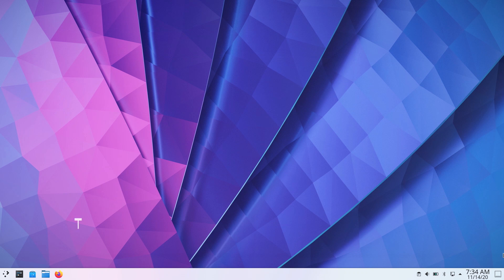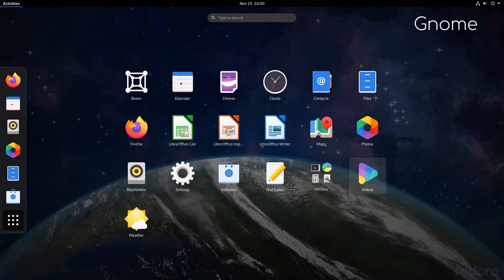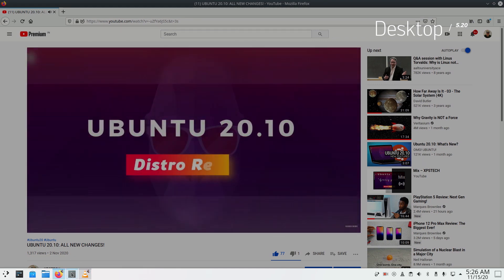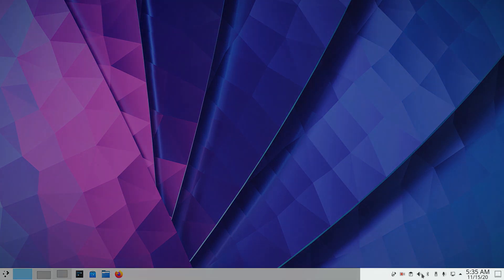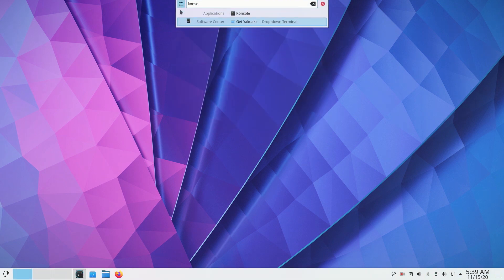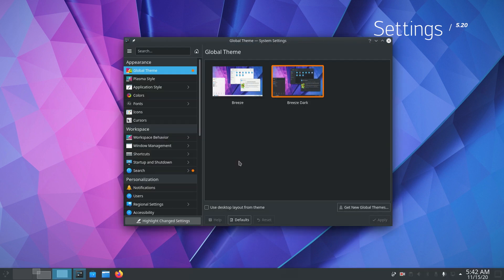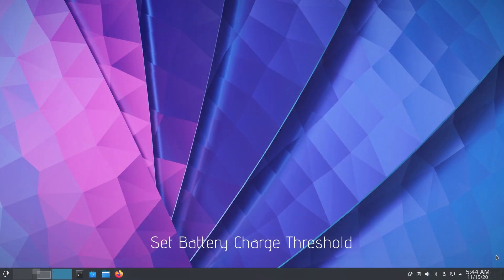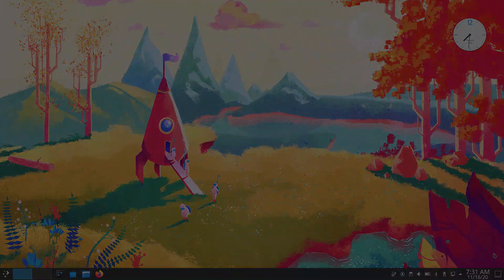KDE Plasma 5.20.2 : Massive Update to KDE Desktop!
Hey Guys! Welcome to XPSTECH.  One of the most popular desktop in Linux, KDE , recently released its 5.20 version. As per the announcement, its a massive update with many new features, changes and performance improvements.

In this video, we will checkout all new changes introduced with KDE 5.20.2 installed on latest KDE neon distro.

3. Techblaze Microphone Stand for Blue Yeti Mic with Double layered screen Pop Filter

5.  Virtualization Software